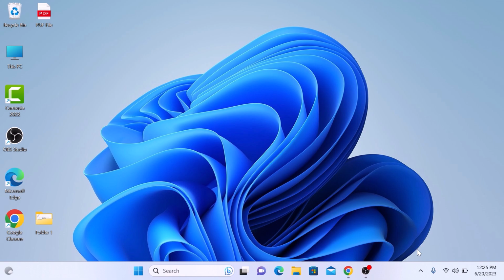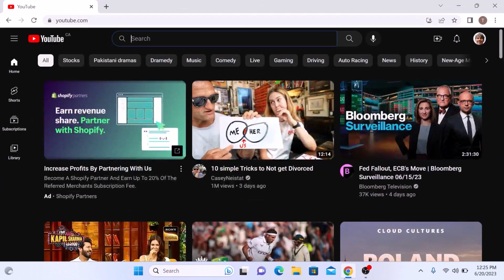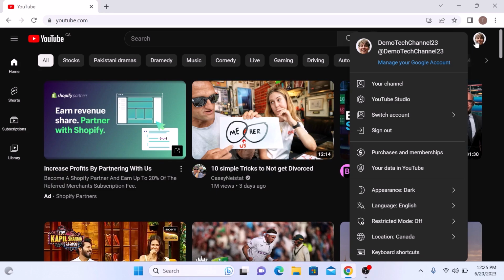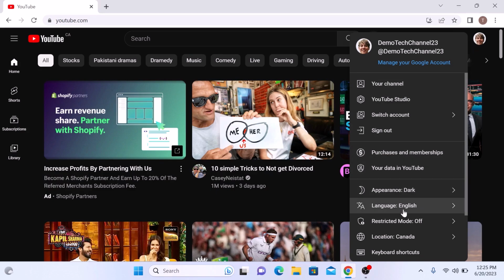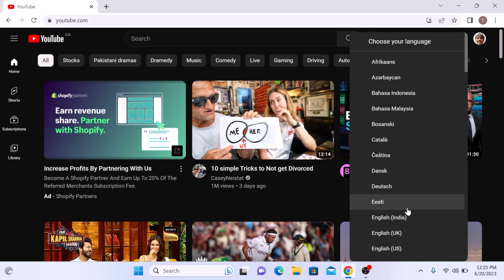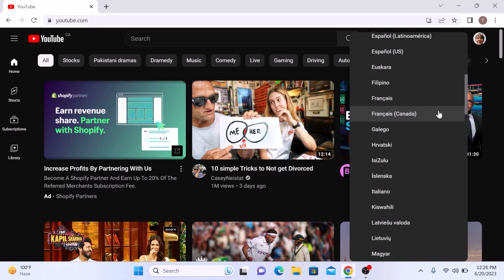How to Change the Language on YouTube 2024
This video guides about how to change language in youtube.

Changing the language on YouTube enhances your user experience by providing content, menus, and recommendations in your preferred language.

To learn how to change language on youtube, simply follow the step-by-step guide.

Here are the Steps to Change YouTube Language:

1. Open youtube.com and make sure you are logged in.

2. Click on your Profile picture in the top right corner.

3. Select "Language" from the drop-down menu.

4. Click on the language from the list of available languages to set it as your default.

5. Refresh the page.

Once the page reloads, you'll see YouTube displayed in your chosen language.

So that's how to change the language on youtube.

Ask me in the comments section below if you face any issue while changing language on youtube.